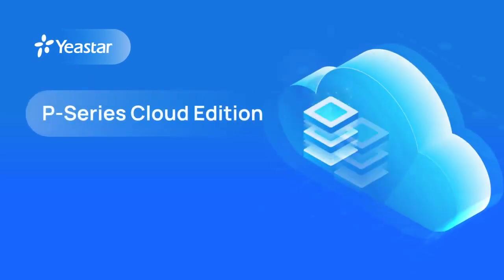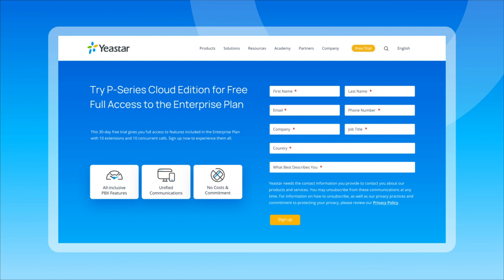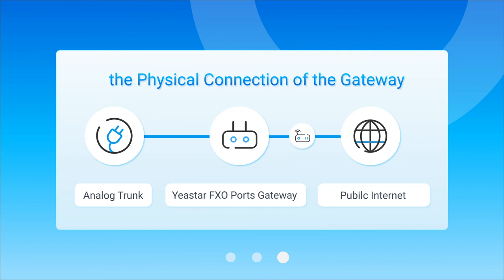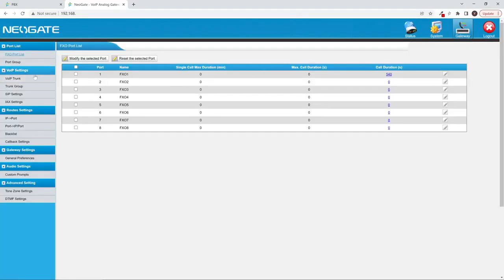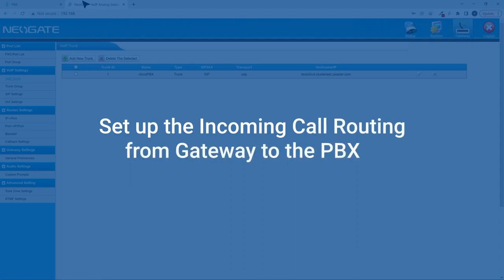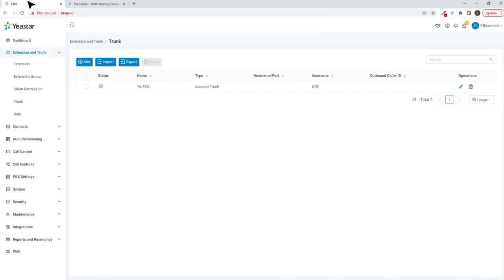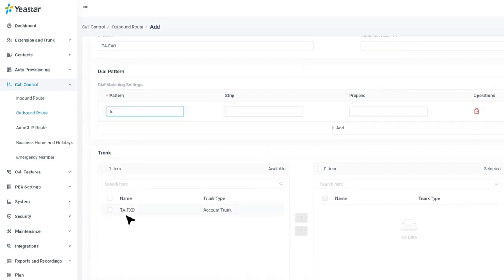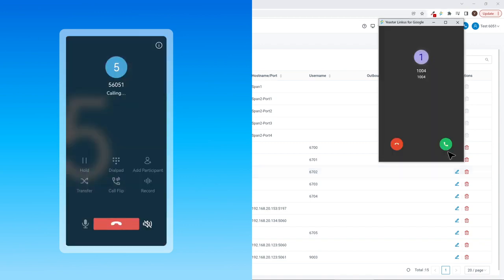How to Interconnect Analog Lines with Your Yeastar P Series Cloud PBX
In this video, we will walk you through how to connect P-Series Cloud PBX with analog lines so phone calls can be successfully made. Follow this video guide and you can achieve this interconnection easily.